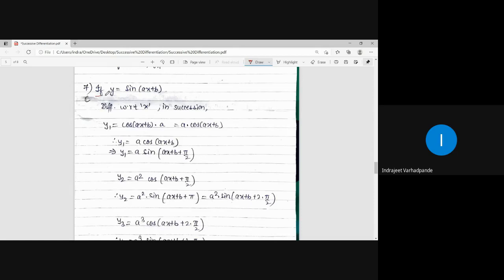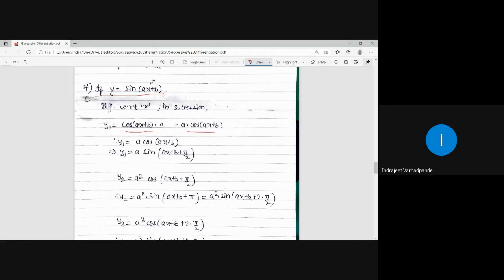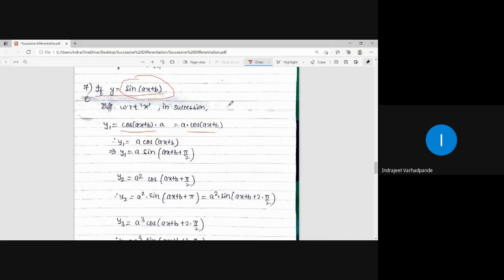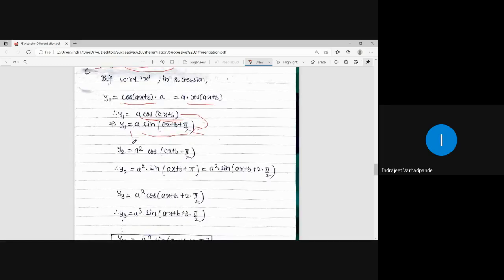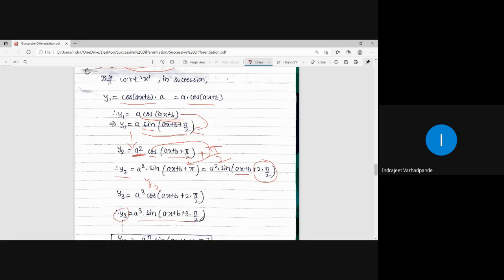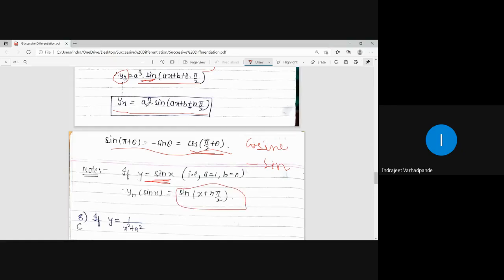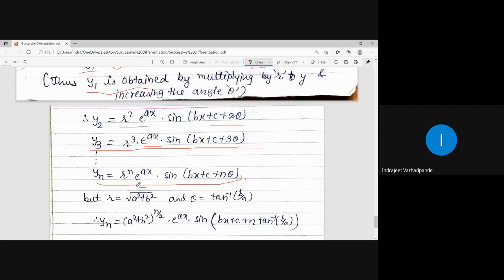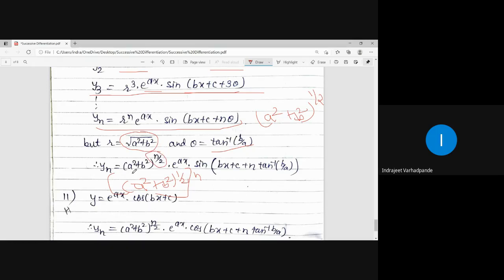Examples II of Successive Differentiation